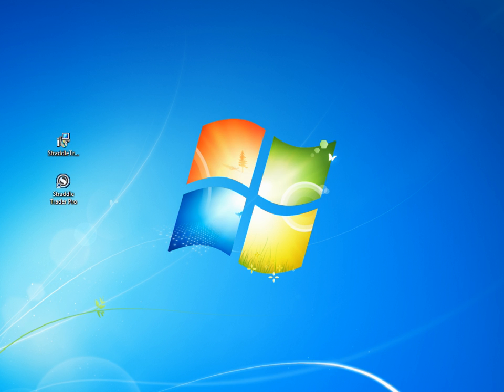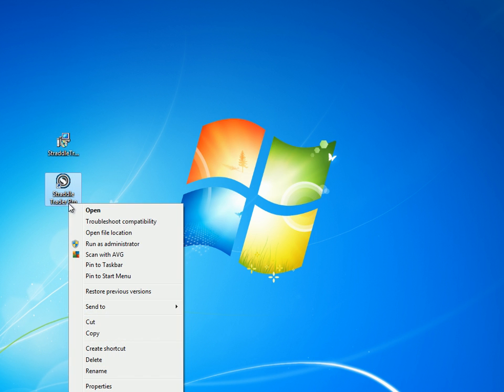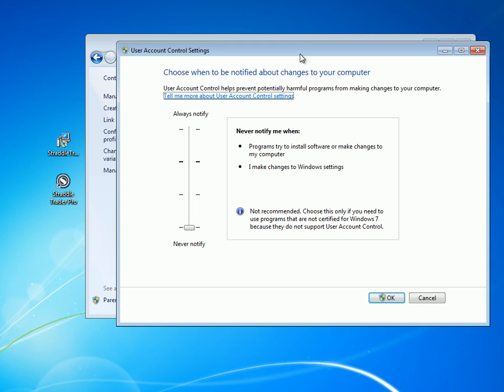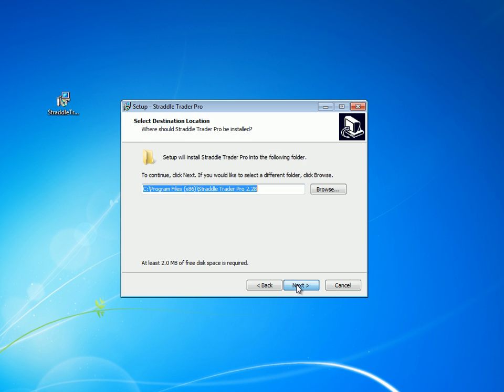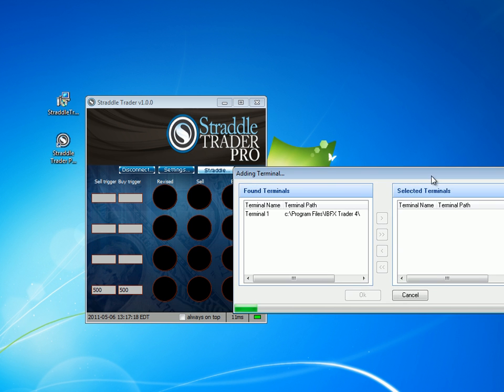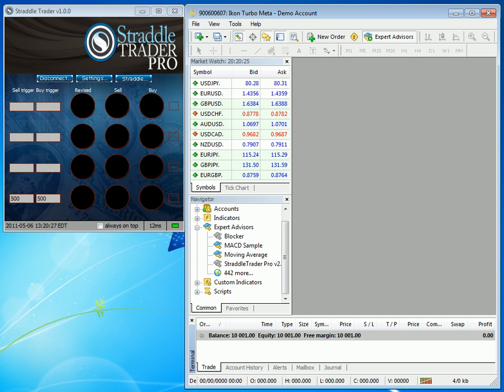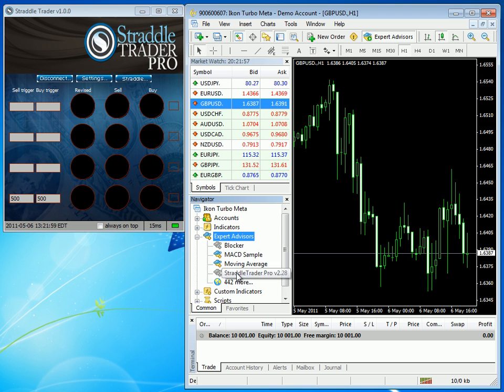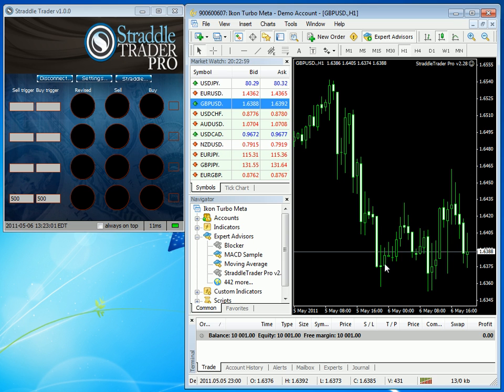StraddleTraderPro Installation Instructions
This video walks forex traders through the instalation of StraddleTraderPro